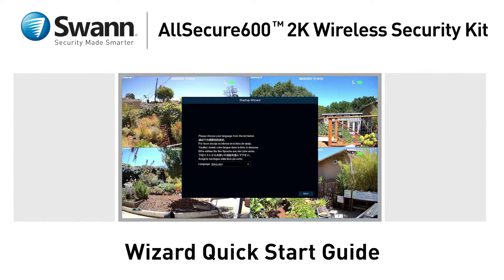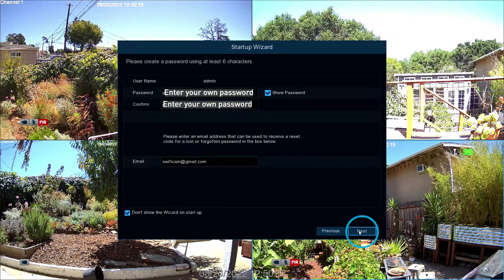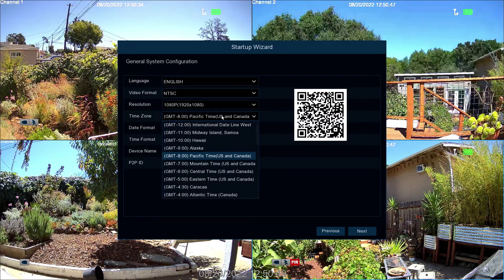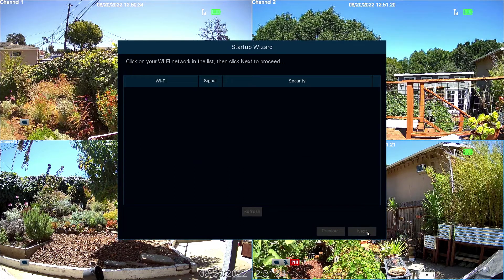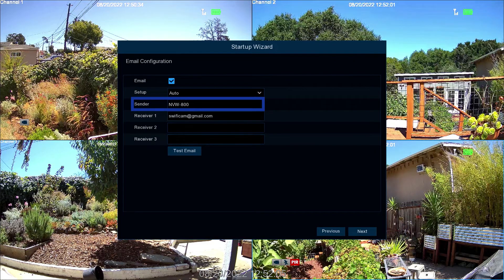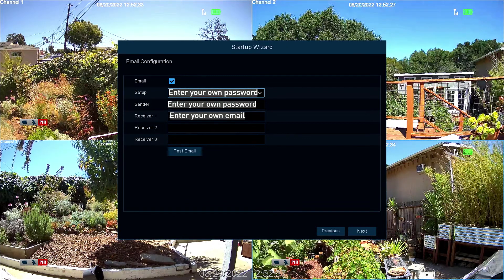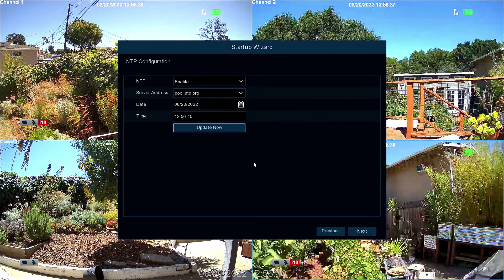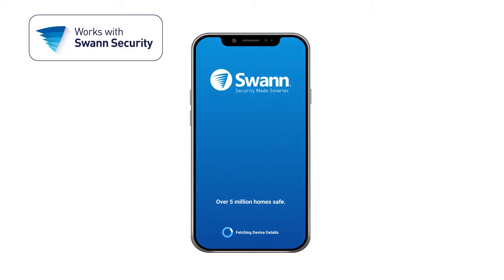Swann AllSecure600 Wireless Security Kit - Software QSG (04, v2)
Find out more about the software settings of the Swann AllSecure600 Wireless Security Kit, using its easy Quick Start Guide.

SWNVK-600SD2 - 2 Cameras
SWNVK-600SD3 - 3 Cameras
SWNVK-600SD4 - 4 Cameras